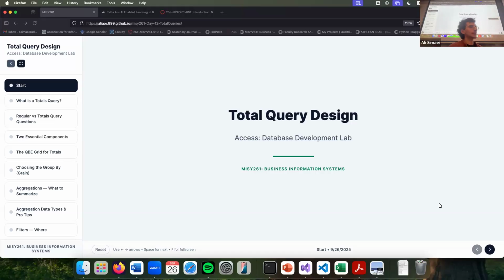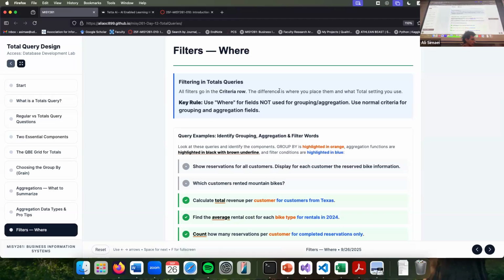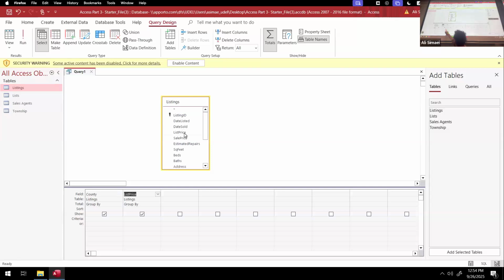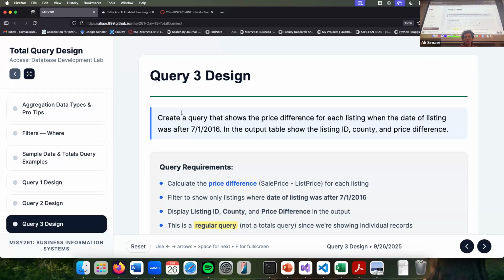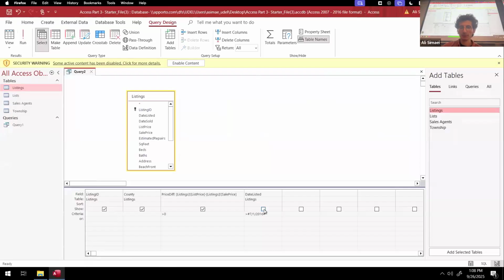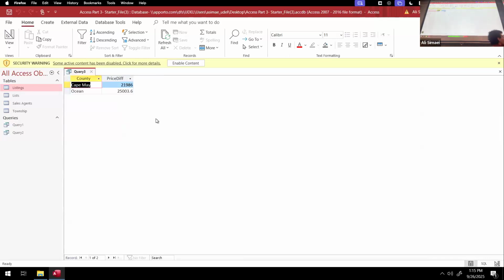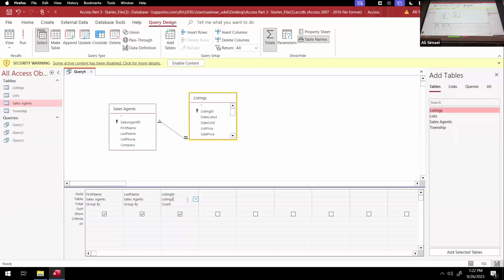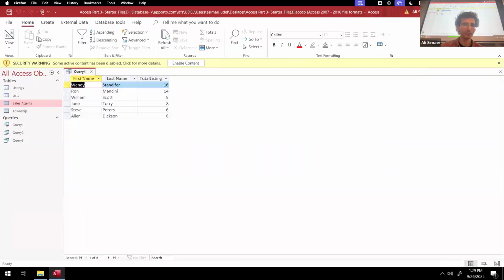MISY261 - Day 13 - Sep 26